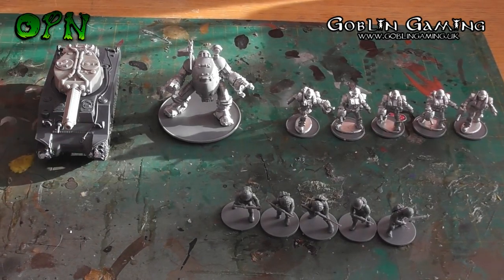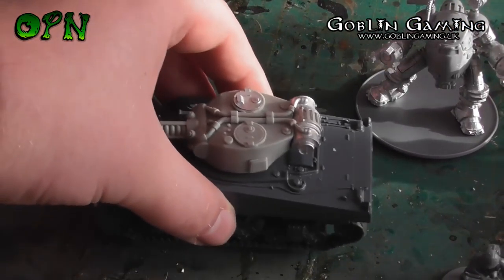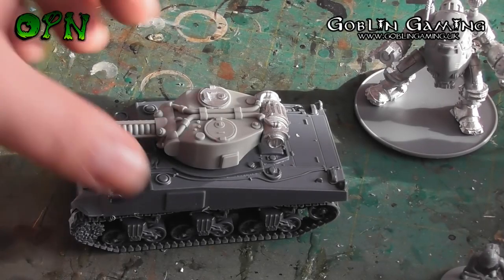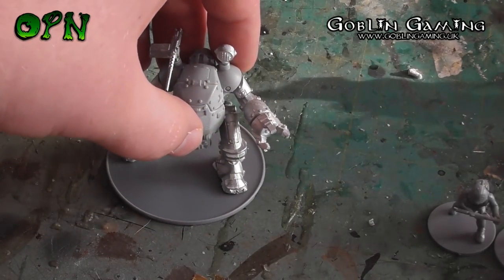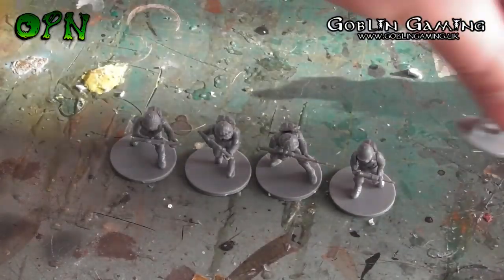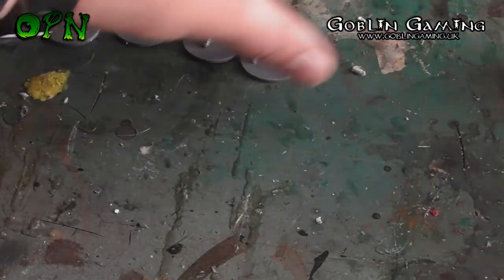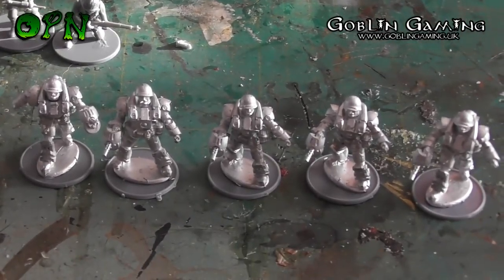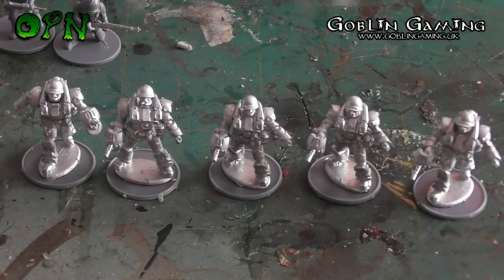Konflikt 47 US Army starter set built